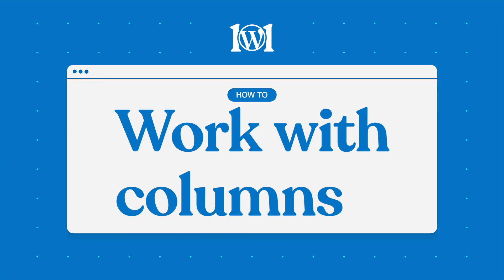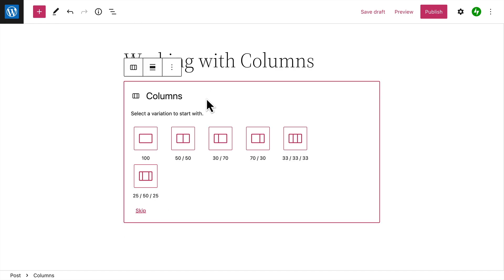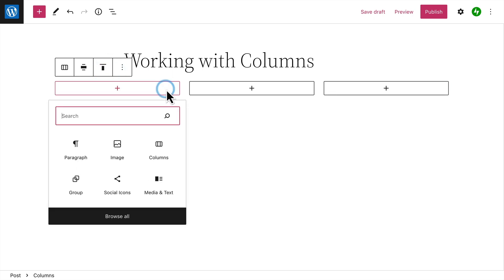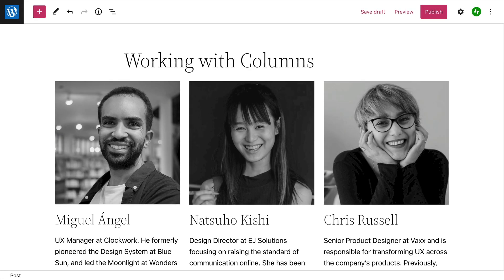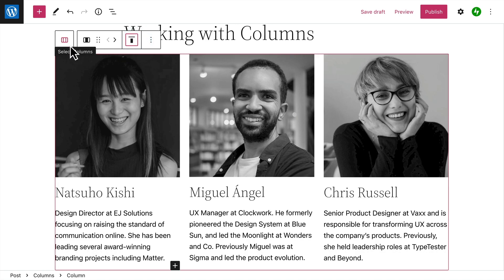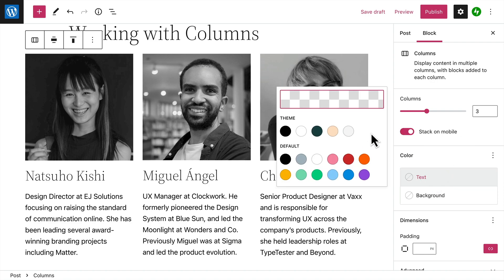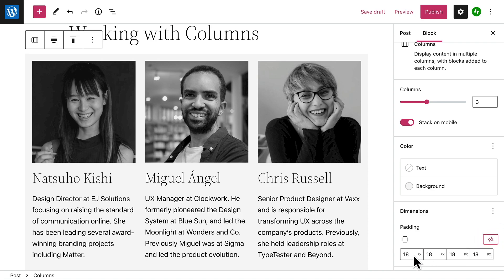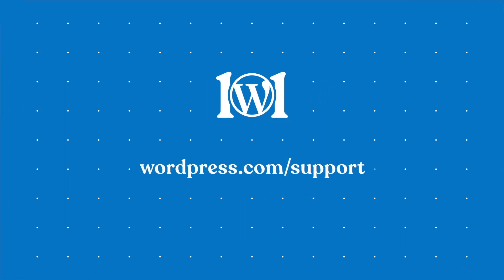Working with columns | WordPress.com Support